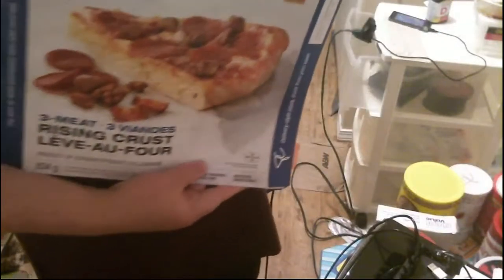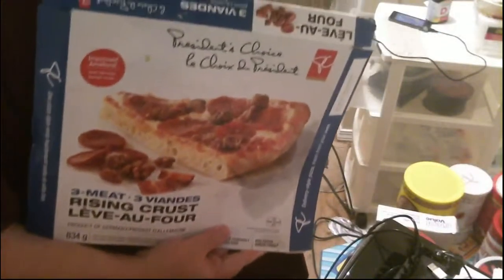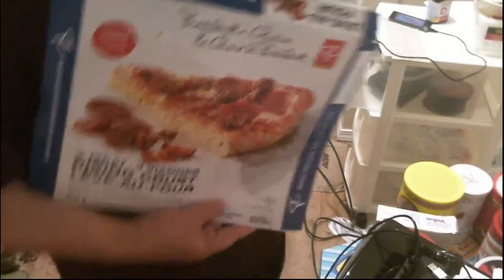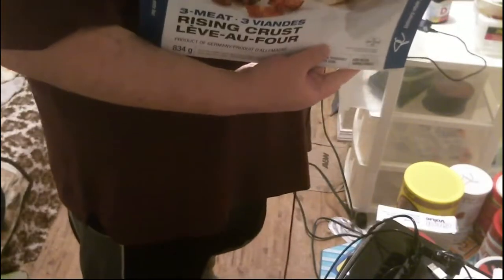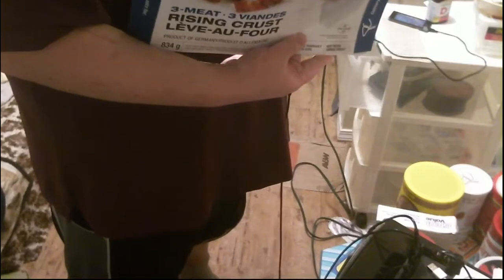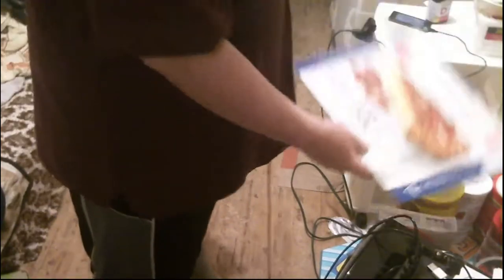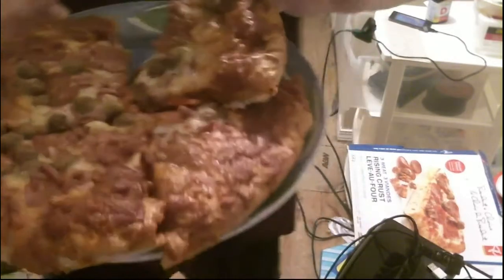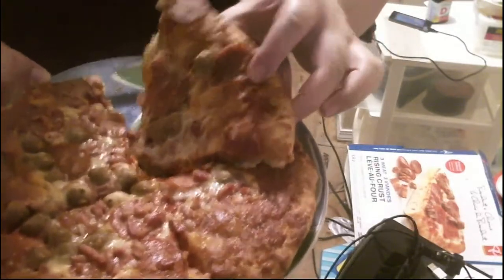President's Choice 3-Meat Pizza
Scott's Food Reviews. I'm not a foodie, I'm just a fatty. Today I will be reviewing... President's Choice 3-Meat Pizza

Bitcoin: 1MeA3XpR2fcCfiFzoaRRr9Y4GhEoSUinVZ